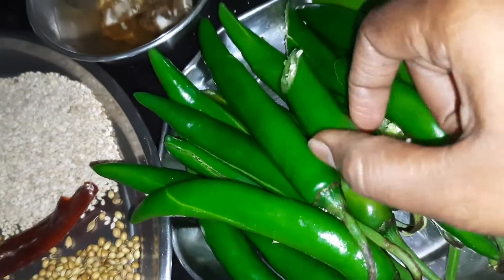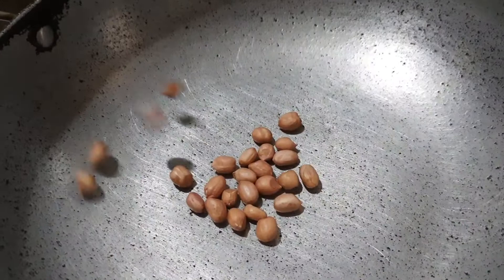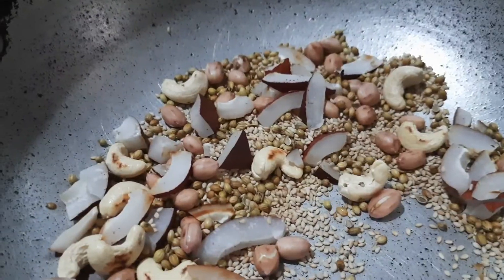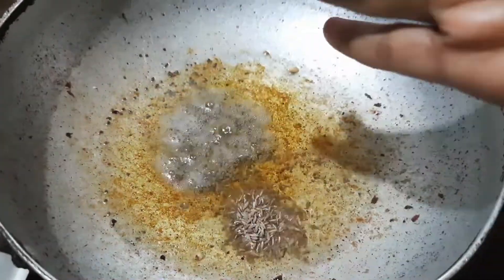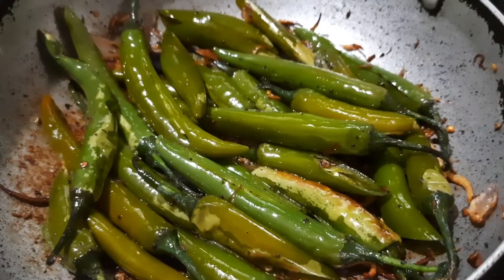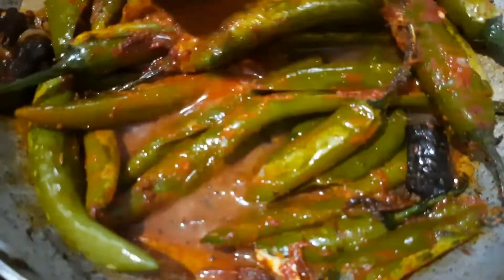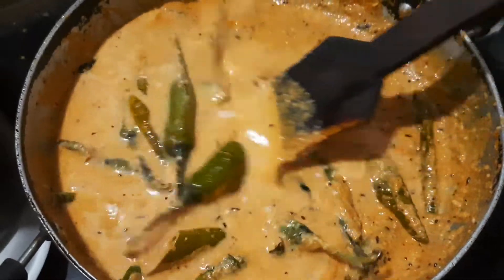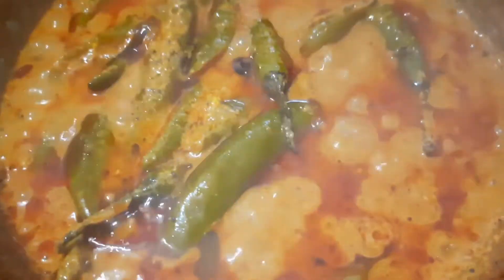Mirchikasalan || బిర్యానీ గ్రేవీ|| hyderabadi mirchi ka salan recipe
hyderabadi mirchi ka salan recipe ,smooth  mirchi